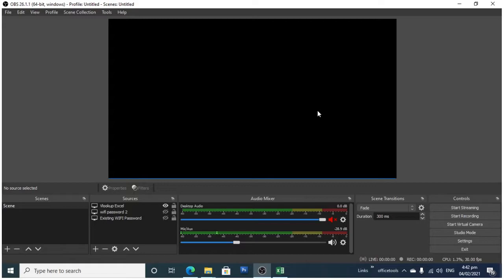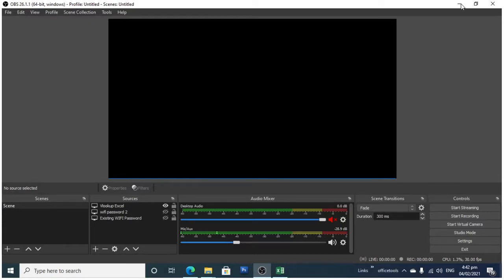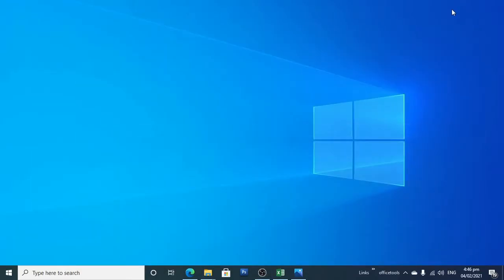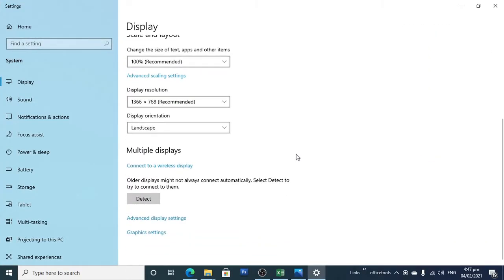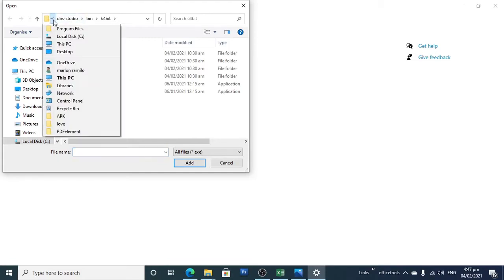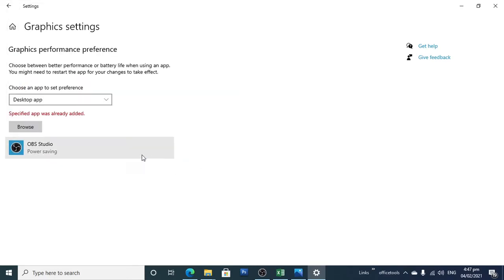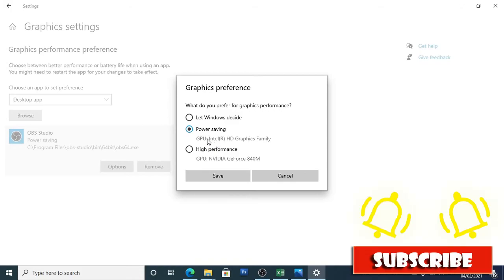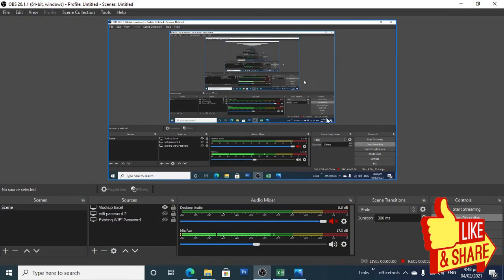OSB Studio Black Screen Problem (SOLVED)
Very simple way to solve the OBS Studio Black Screen.